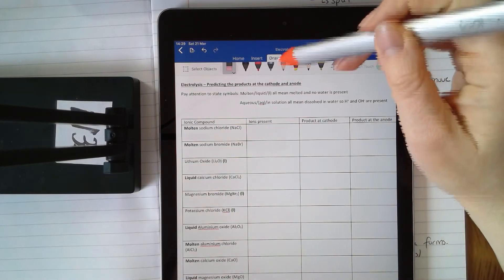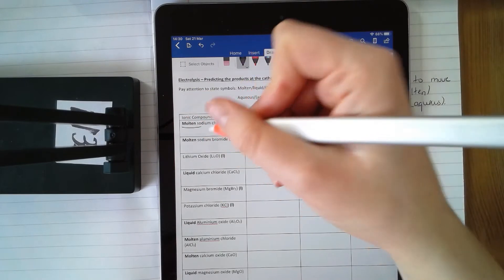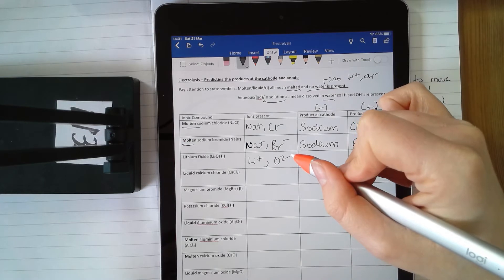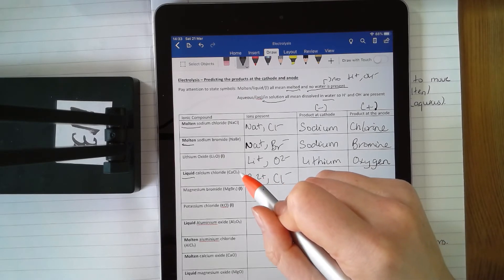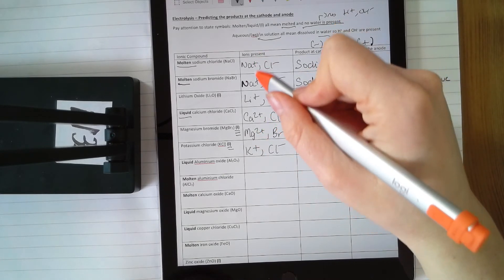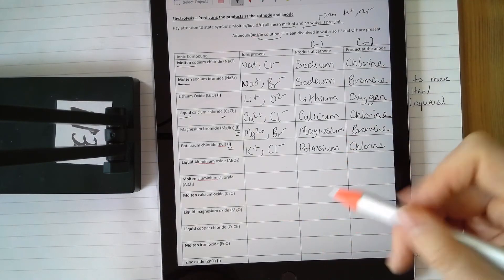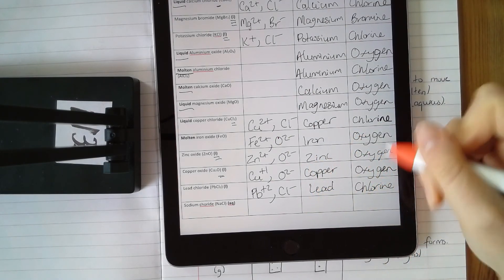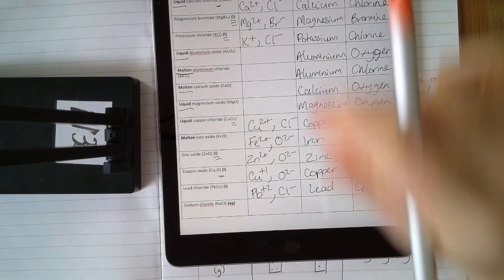10Ch3 Mon 23rd Part 2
Predicting the products of electrolysis